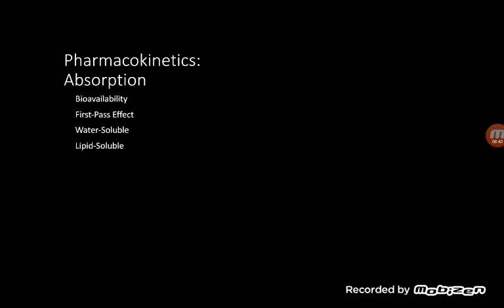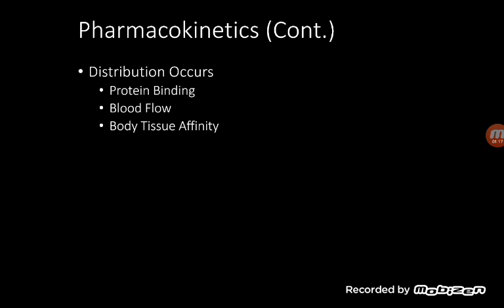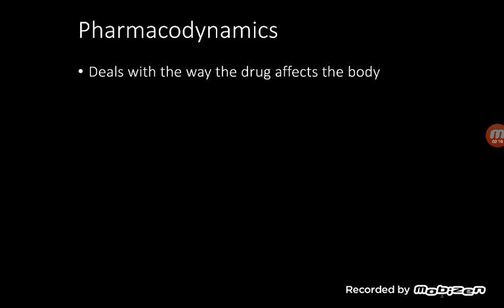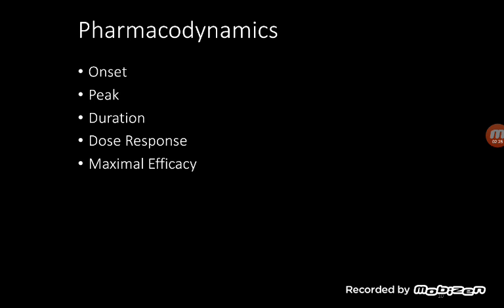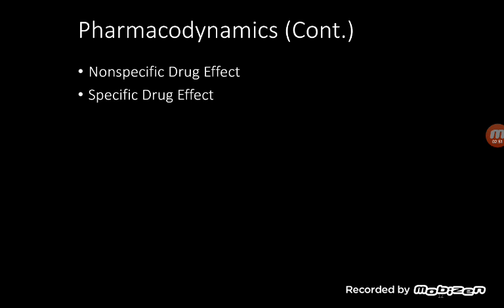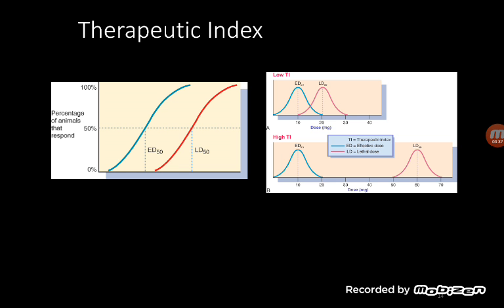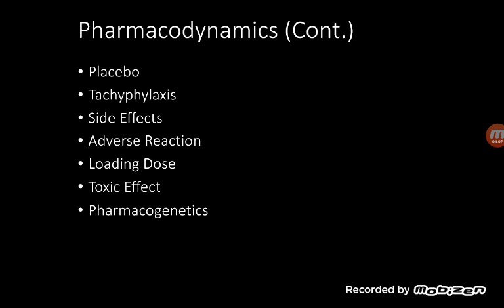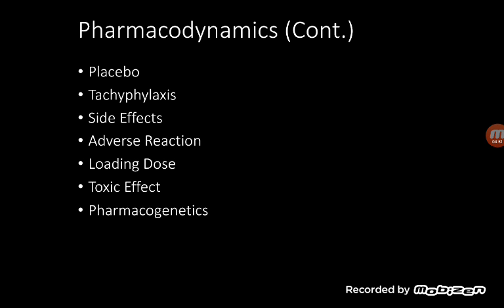Module 10 Drug Actions part 1